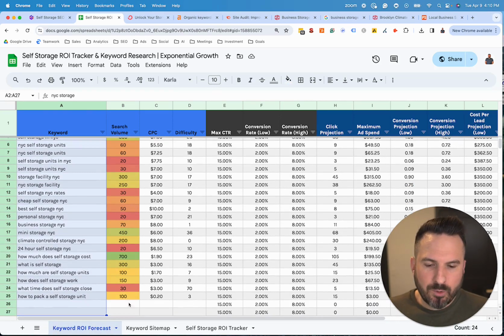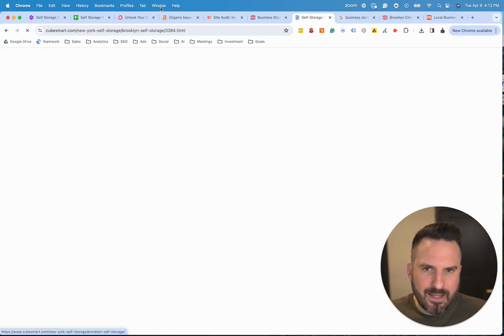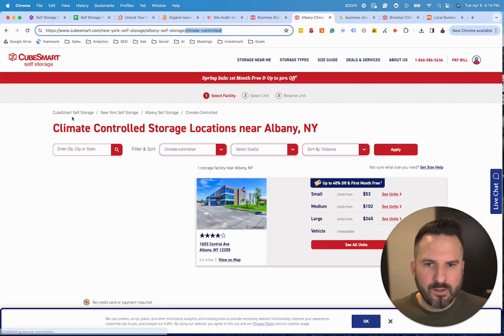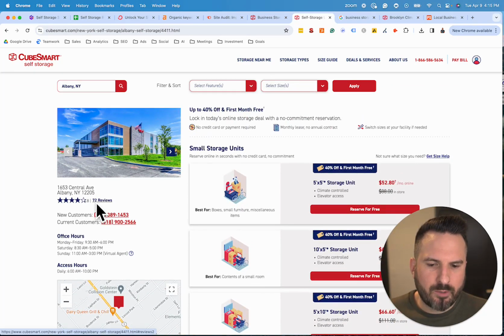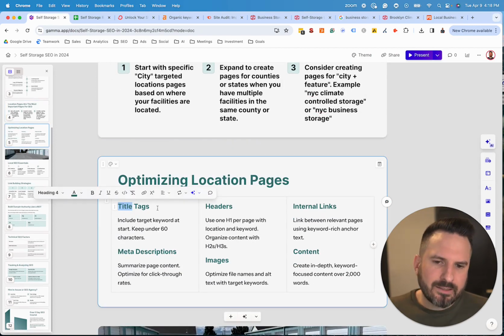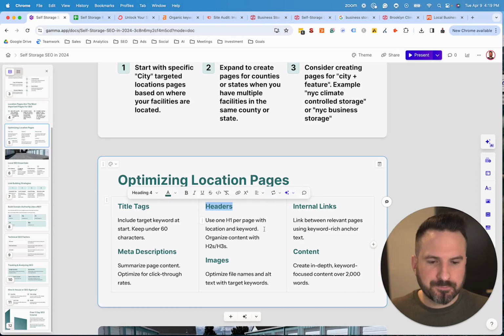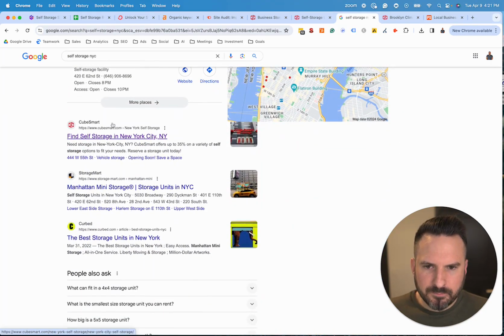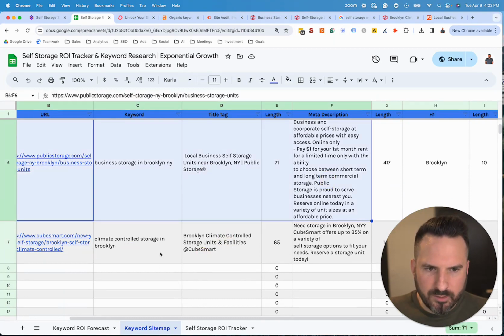On-Page SEO For Self Storage Location Pages (6 Step Process)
Location Pages Are The Most Important Pages For SEO
1) Start with specific "City" targeted locations pages based on where your facilities are located.

2) Expand to create pages for counties or states when you have multiple facilities in the same county or state.

3) Consider creating pages for "city + feature". Example, "nyc climate controlled storage" or "nyc business storage"

On-Page SEO For Storage Location Pages:
1) Title Tags: Include the target keyword at the start. Keep under 60 characters.
2) Meta Descriptions: Summarize page content. Optimize for click-through rates.
3) Headers: Use one H1 per page with location and keyword. Organize content with H2s/H3s.
4) Images: Optimize file names and alt text with target keywords.
5) Internal Links: Link between relevant pages using keyword-rich anchor text.
6) Content & UX: Make sure your page is optimized for user experience and to drive conversions.

Timestamps
0:00 Keyword Mapping
0:47 Location Pages are Critical for Storage SEO
1:00 Level 1: City Pages
2:09 Level 2: County Pages & State Pages
3:05 Level 3: Location & Feature
4:39 6 Step On-Page SEO Process
9:21 Example of On-Page SEO In Google Sheets